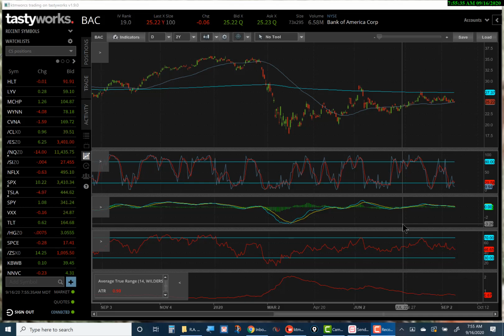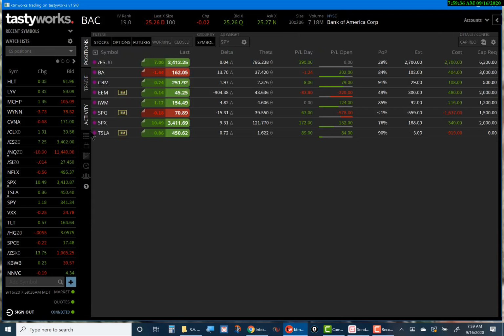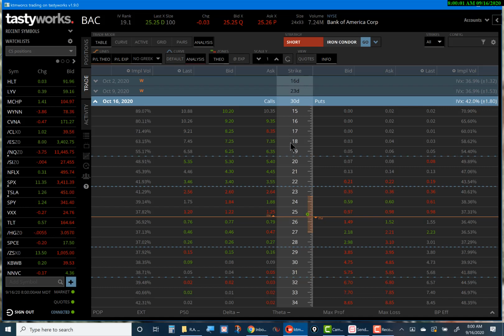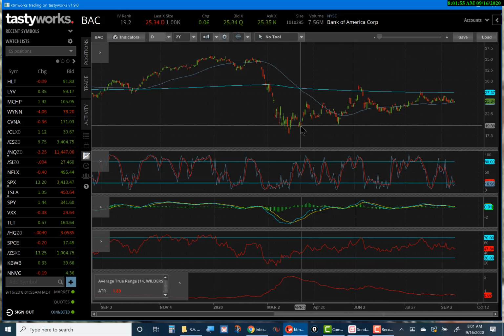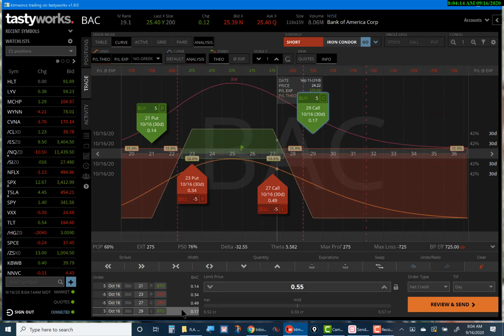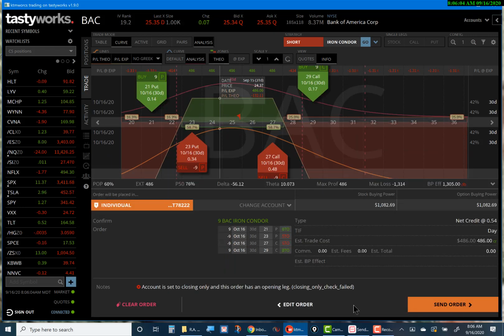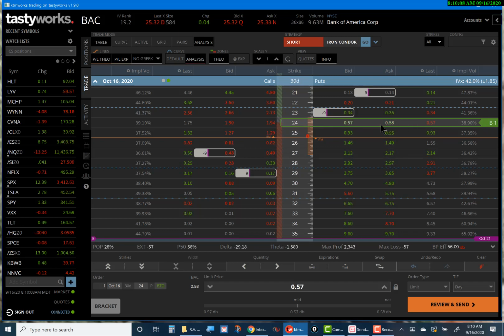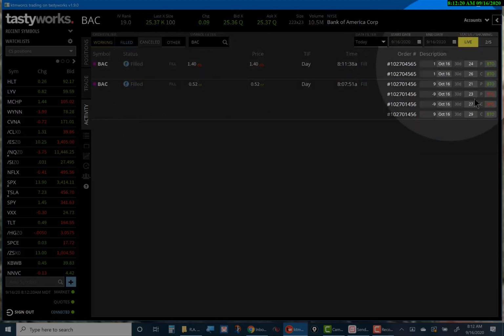Can you improve an Iron Condor? Turn it into a "Dragonfly"!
This is one of my favorite trade strategies. It's a hybrid of a butterfly with an Iron Condor. Essentially it's an Iron Condor with added protection.